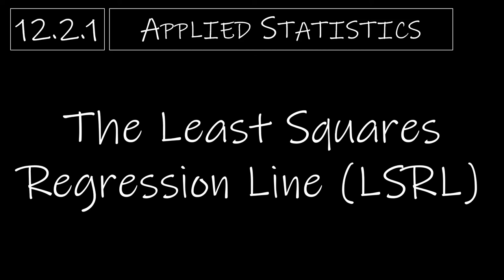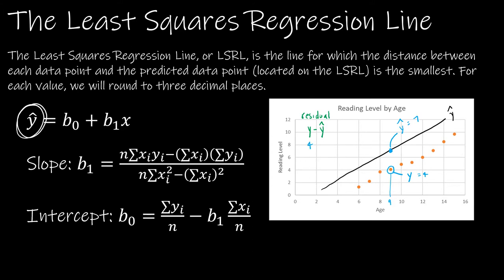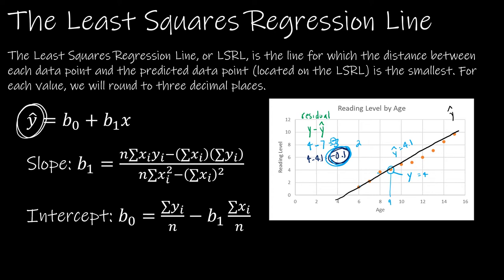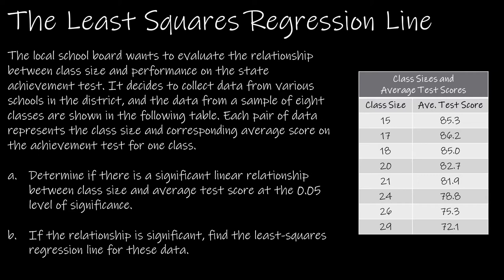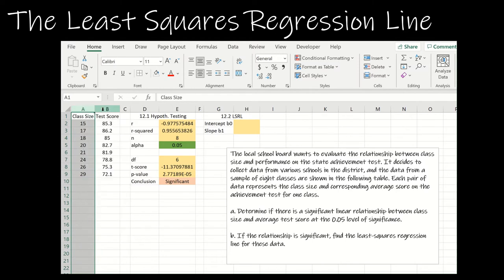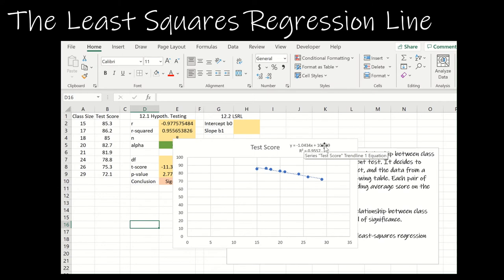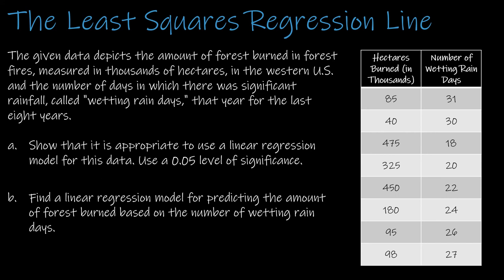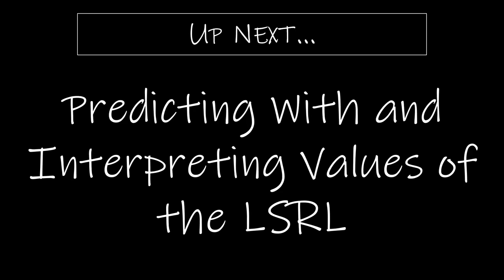Statistics - 12.2.1 The Least Squares Regression Line (LSRL)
In this video we look at the aspects of the LSRL and how to calculate it.

0:00 Intro
0:06 What is a LSRL and a Residual
4:12 Example 1 - Determine Significant Relationship then Find LSRL Equation in Excel
8:31 Example 2 - On Your Own
10:09 Up Next